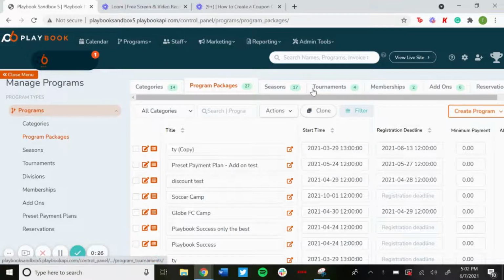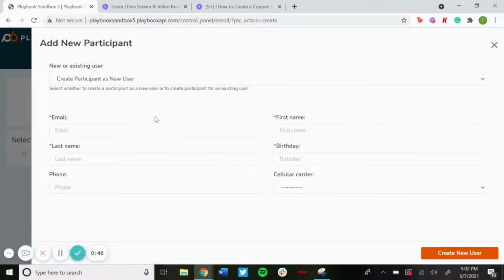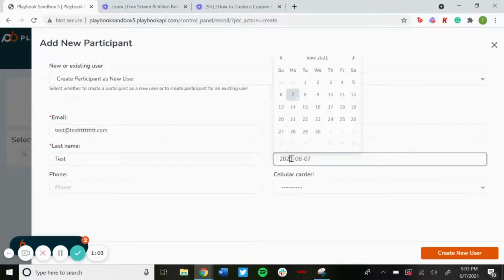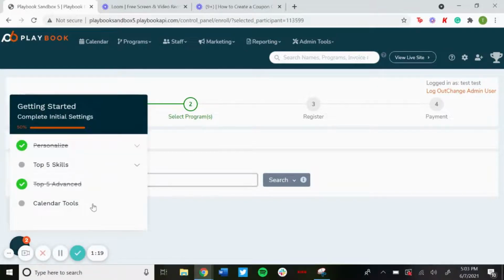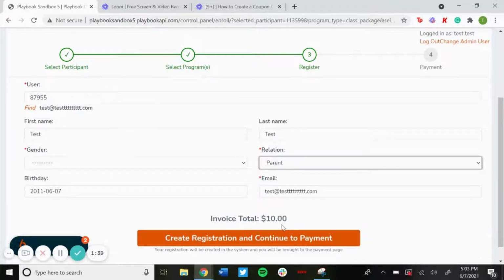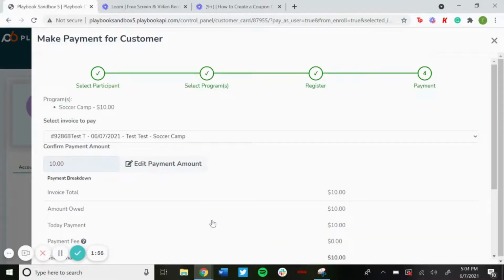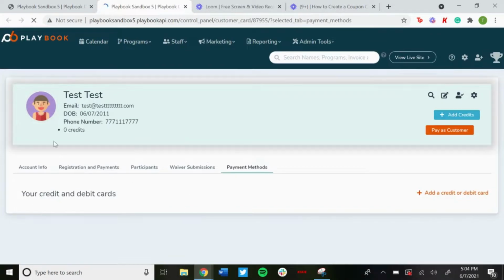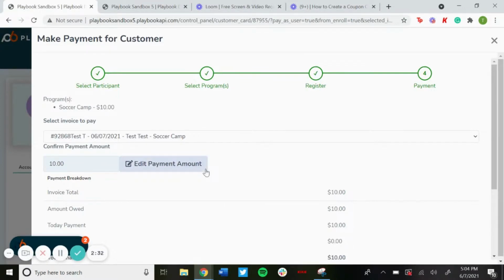How to Use the Enroll Feature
Learn how to use the enroll feature to make registering that much simpler.

For additional resources, check out our help center for knowledge base articles to help you walk through the different features with Playbook